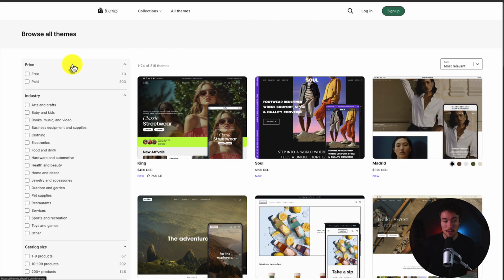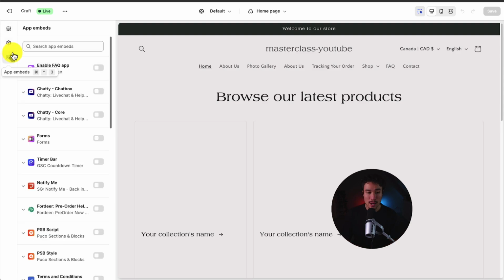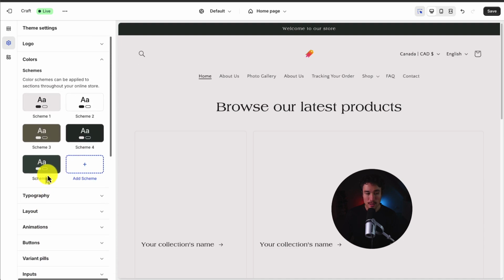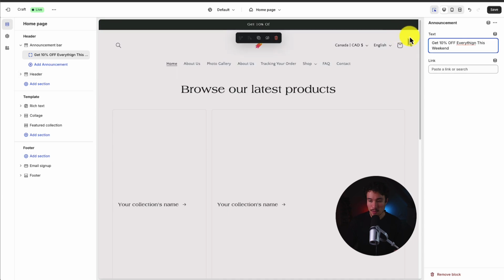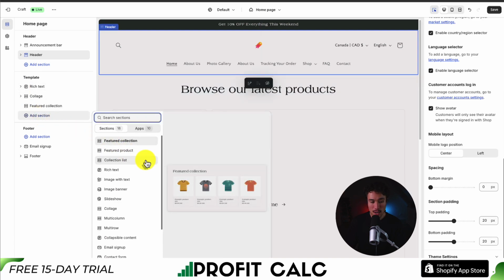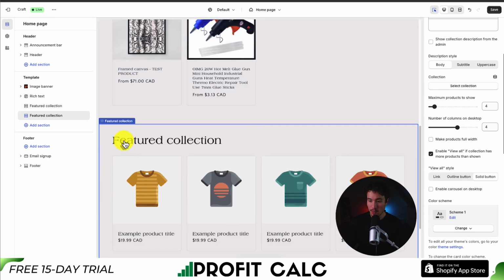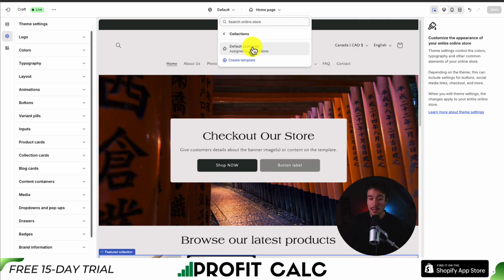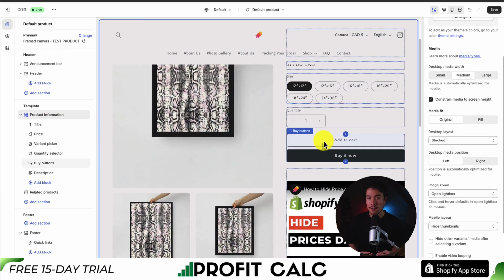Craft Theme Shopify Tutorial | Step-by-Step Guide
COPYWRITING ROBOT
In this video, we walk you through the Shopify Craft theme, one of the most visually appealing and flexible themes for your online store. Whether you're launching a new store or updating your current design, this tutorial will help you make the most out of the Craft theme.

What you’ll learn in this video:
- How to set up the Shopify Craft theme
- Customizing the homepage for a unique look
- Adding and organizing products and collections
- Tips for designing a visually engaging storefront
- How to make your store mobile-friendly with the Craft theme

The Craft theme is perfect for showcasing beautiful products and creating a brand identity that stands out. No coding skills required – we’ll show you how to customize everything using Shopify’s built-in tools.